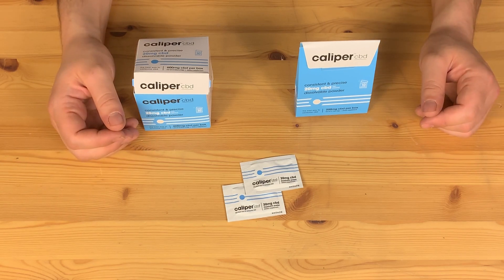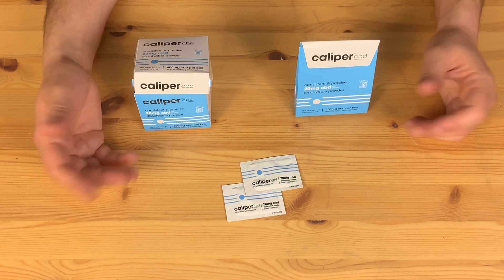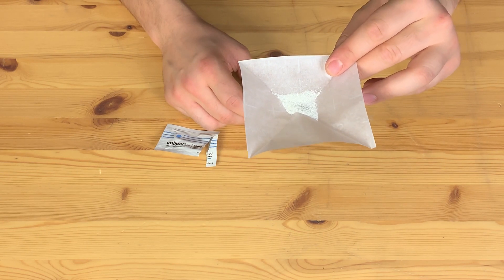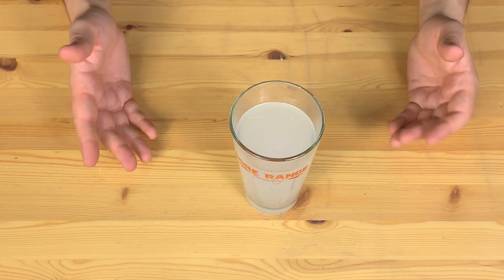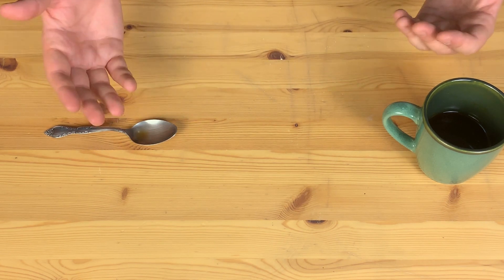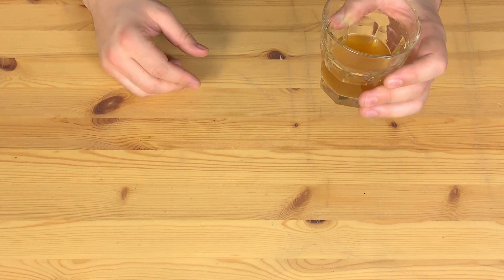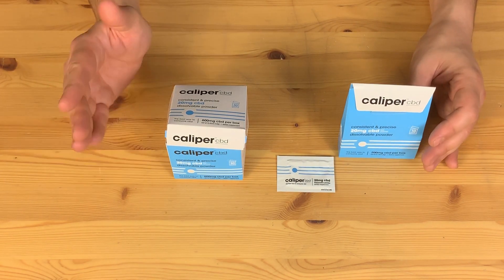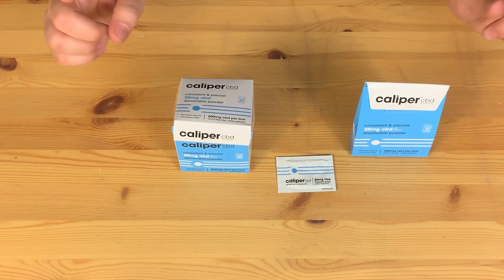Caliper Water Soluble CBD Powder | RYOutfitters First Look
Caliper Water-soluble CBD Powder

There’s been a lot of CBD products that have come out over the passed few years but Caliper’s water soluble CBD powder seriously changes the game of how CBD is consumed. Each serving of Caliper’s CBD powder  contains 20 mg of CBD plus, it’s odorless and tasteless so you can add it to just about anything.  If you’re looking for something versatile that lets you consume CBD in any of your favorite foods or drinks.

Turn your favorite snacks and beverages into a CBD delight with Caliper CBD

Join the RYOutfitters Membership to save 50% on thousands of products from amazing brands just like Caliper CBD